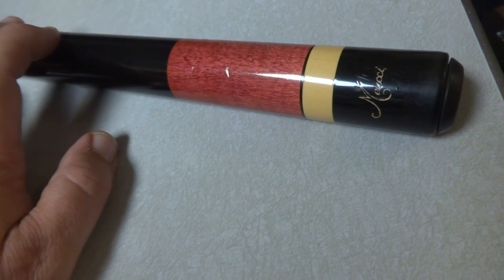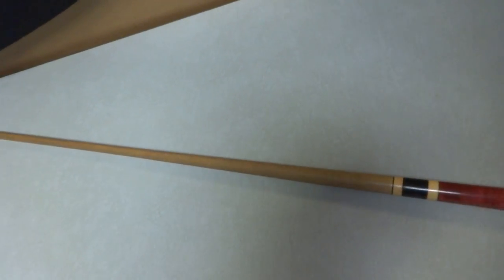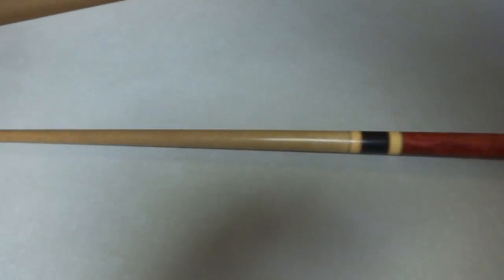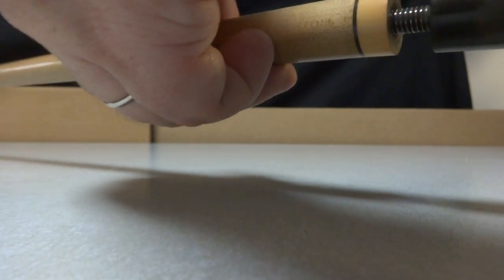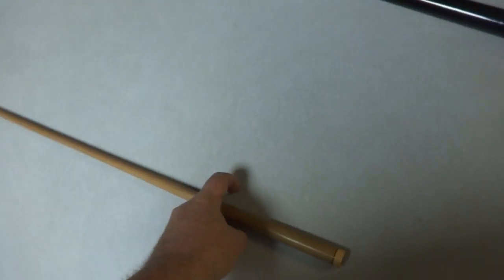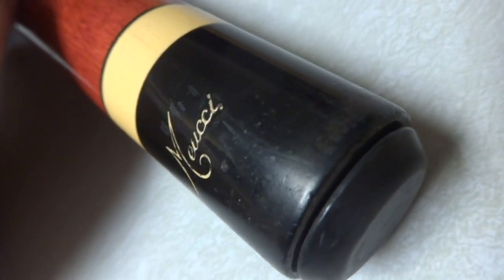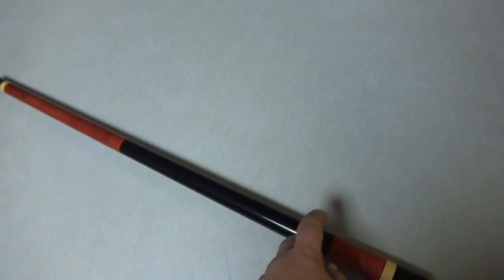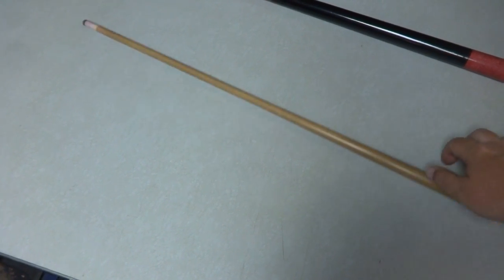Meucci Pool Cue Stick FOR SALE Roll Test 3 (Part 2)...How to tell if it is bent or warped"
We had a special request to make this video with the cue taken apart so we did it.

Hopefully you can tell more about the condition of this cue from this video.

We have this listed for sale on ebay. The link is if you want to take a look.